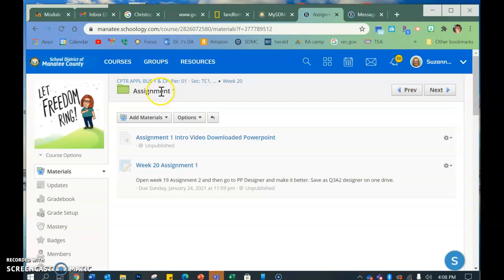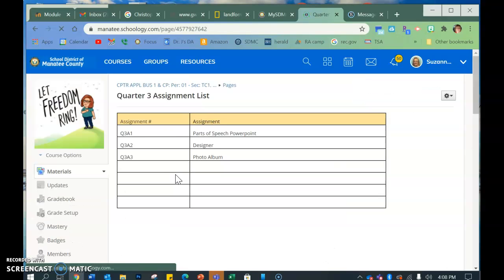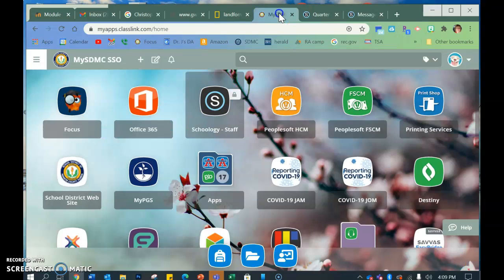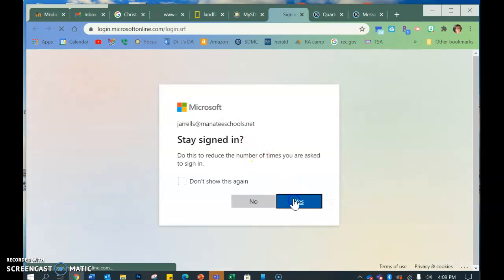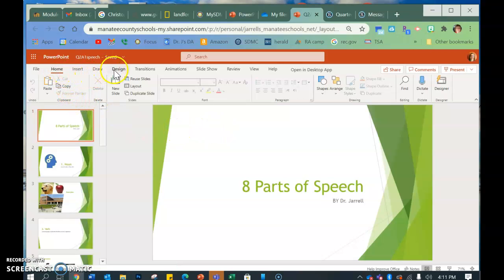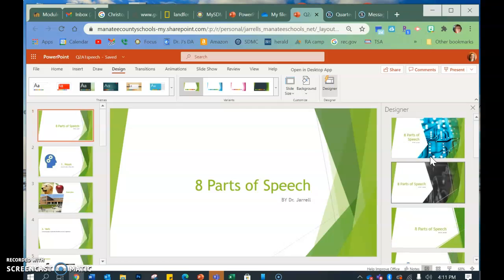Week 20 Assignmnet 1 webbased